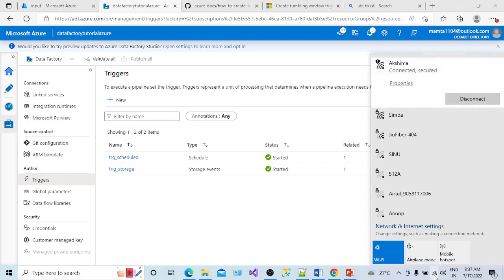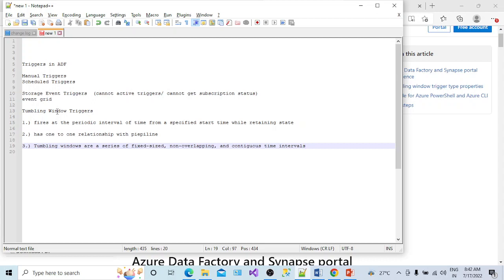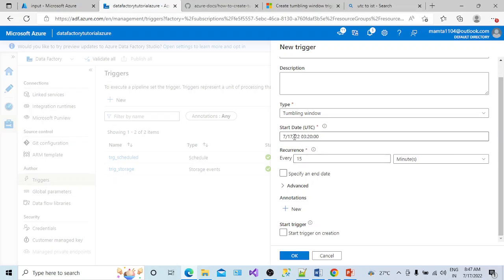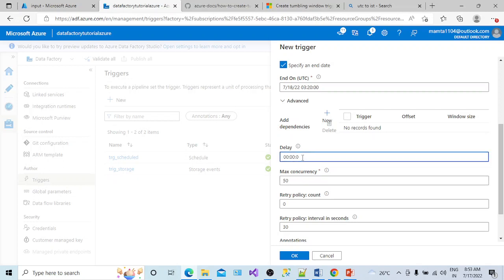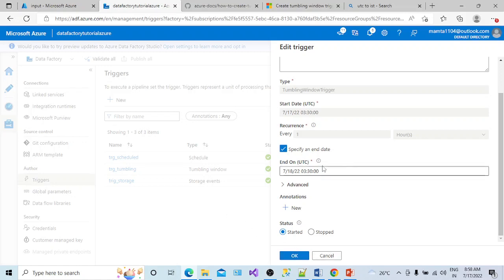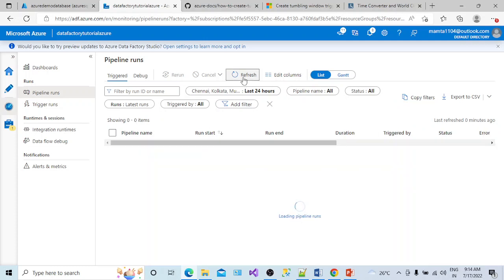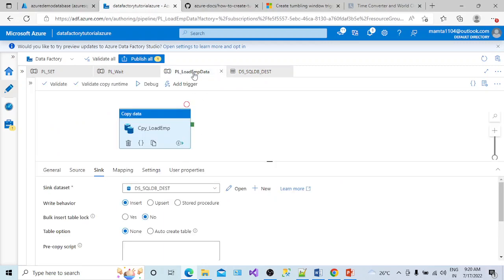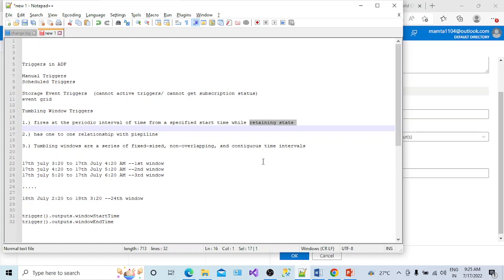11. Tumbling Window Triggers in ADF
Tumbling Window Triggers in ADF

This session will help you understand the following concepts:
Q1.)  what is tumbling window triggers in azure data factory ?
Q2.)  use of tumbling window triggers in azure data factory   ?
Q3.)  How to create tumbling window triggers in azure data factory ?